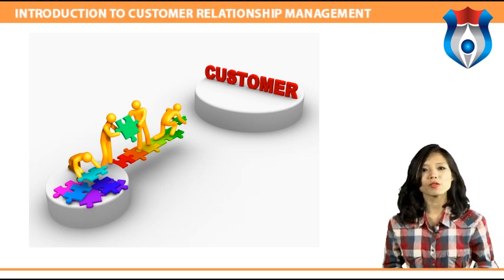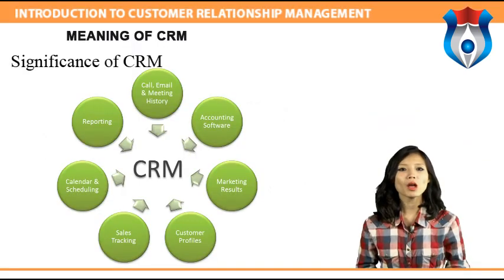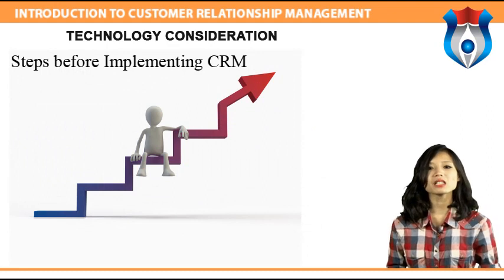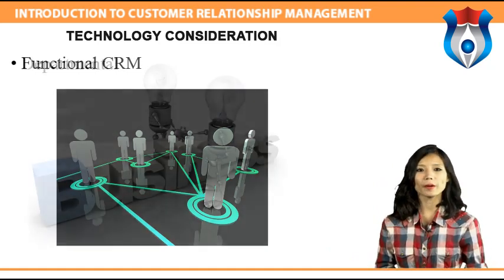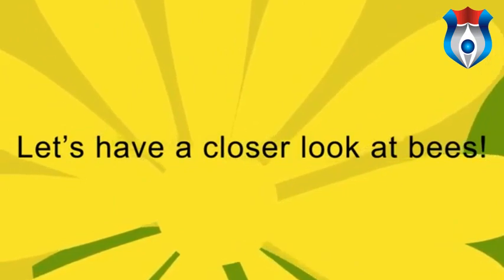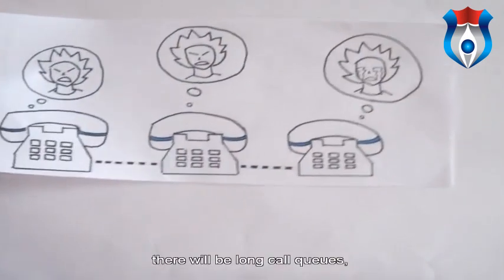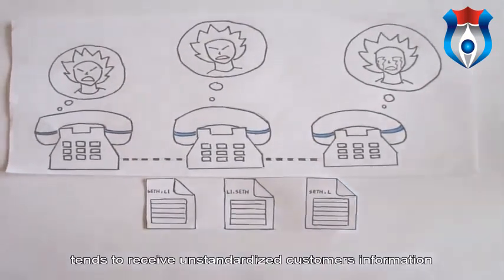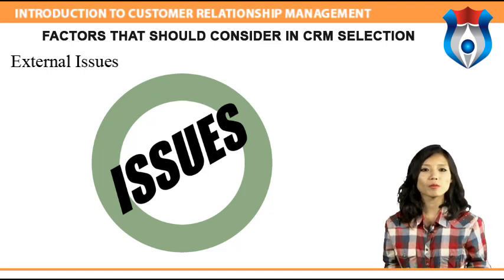INTRODUCTION TO CUSTOMER RELATIONSHIP MANAGEMENT